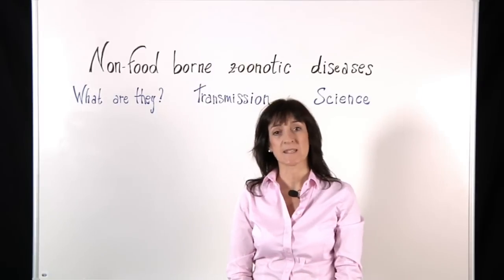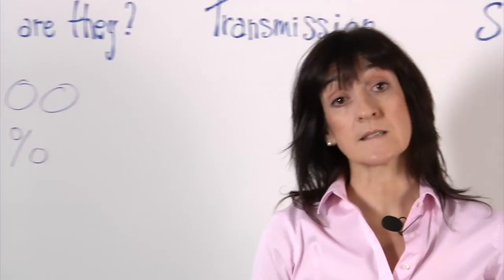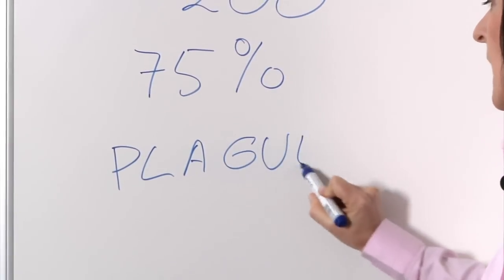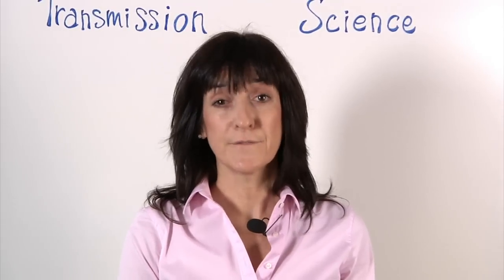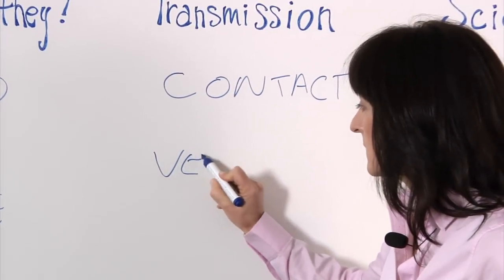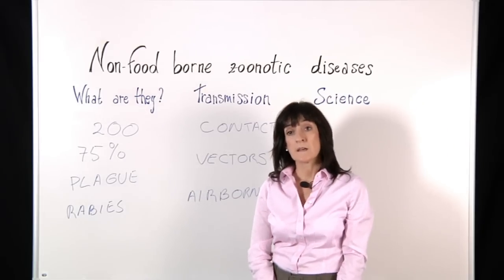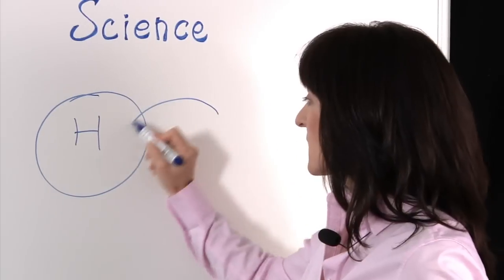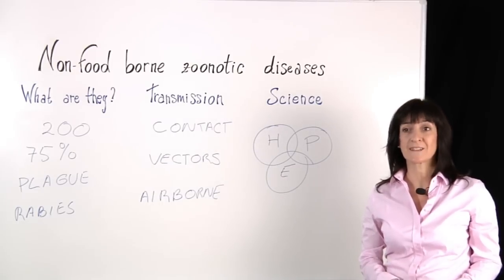What are non-food-borne zoonotic diseases? How can they transmit to humans?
Zoonoses are infections that are transmitted from animals to humans. Non-food borne zoonotic diseases, which include avian flu and Q fever, can be transmitted from an infected animal to a human or another animal by other organisms -- such as mosquitoes, ticks, flies, fleas and lice -- or through direct contact or close proximity with infected animals. How can EU citizens be protected from these diseases? A veterinarian who works at the European Food Safety Authority explains.